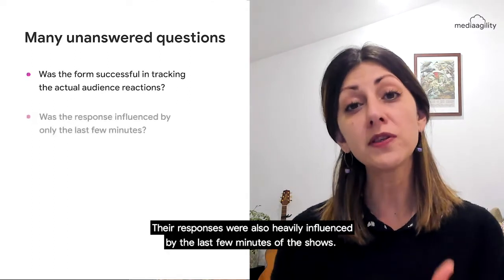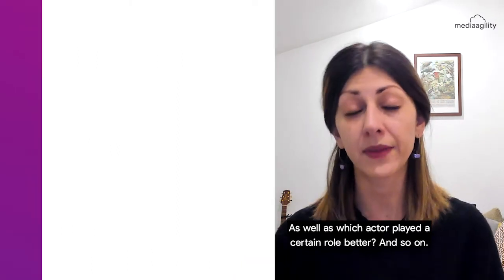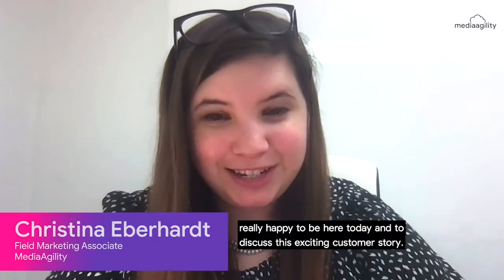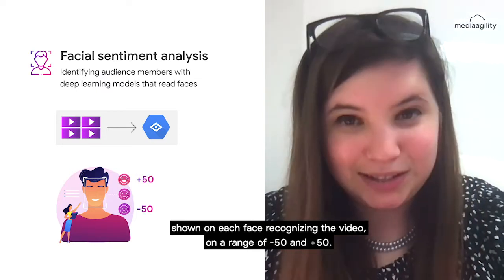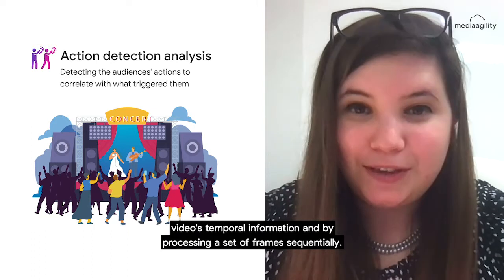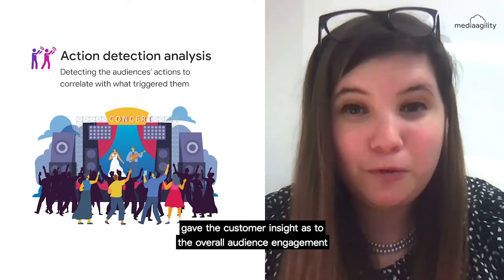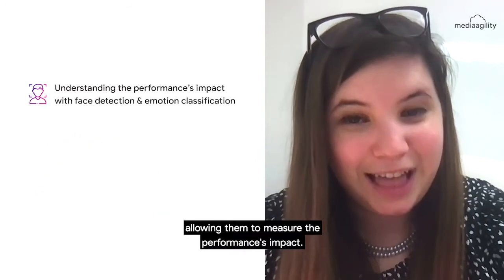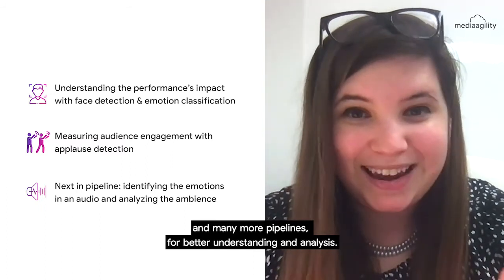Ep 4: Understanding audience engagement with ML | A Case Study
Being able to understand audience reactions and engagement leads to closing the gap between what they need and what your media and entertainment company offers. In such an evolving industry, understanding the audience engagement is a superpower.

In this episode, Jala Sanar, Digital Advisor at MediaAgility, has picked the success story of an entertainment giant who used ML models to better understand their audiences’ engagement and real-time reactions to optimize and improve their performances.

Also, Christina Eberhardt, Field Marketing Associate at MediaAgility and the special guest in this episode, takes us through the two pipelines that enabled this for the entertainment giant.

Watch ep 1, ‘The introduction and why is it crucial for media companies to understand media content better?‘